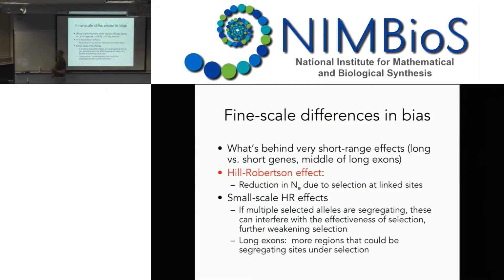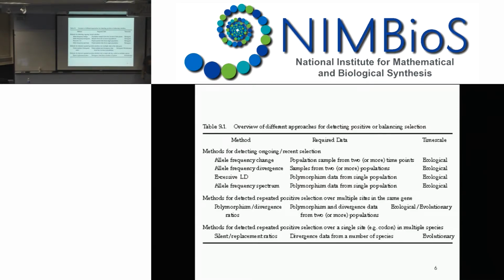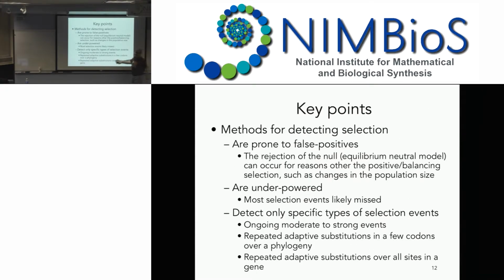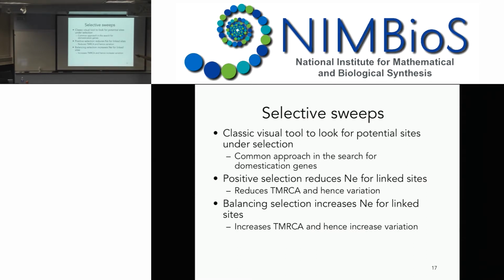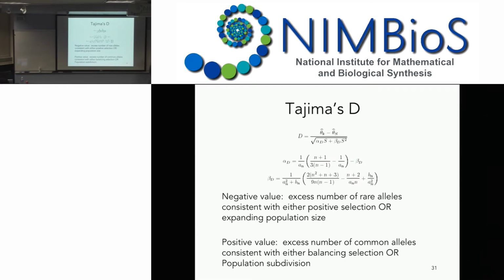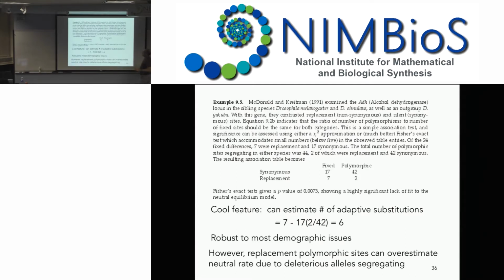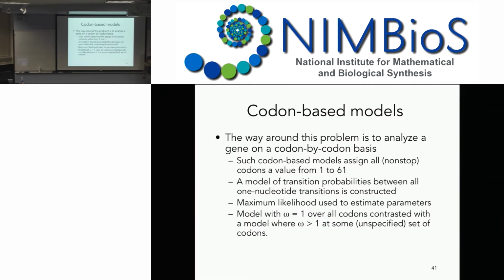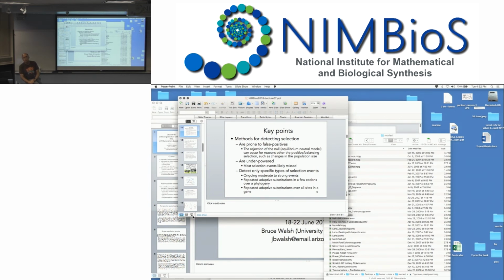Polymorphism-based tests: Allele frequency changes and Lewontin-Krakauer tests